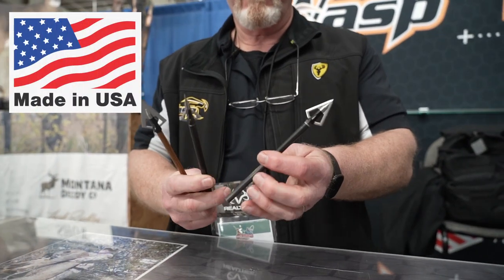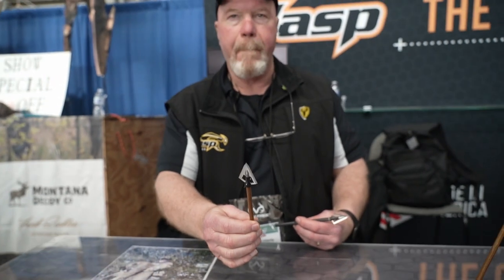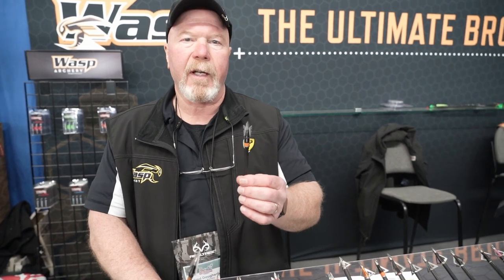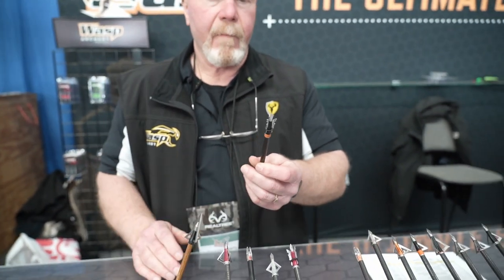Wasp SINGLE BEVEL Broadhead! | Great American Outdoor Show 2022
Bows: Elite Energy 35, Elite Victory, Elite Kure, Elite Rezult, 31" draw, 50-60 pounds